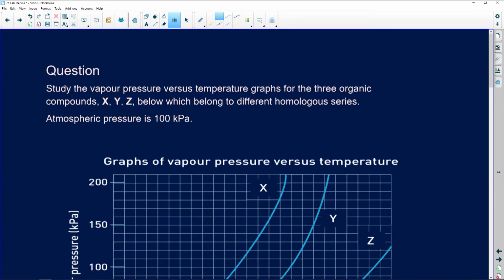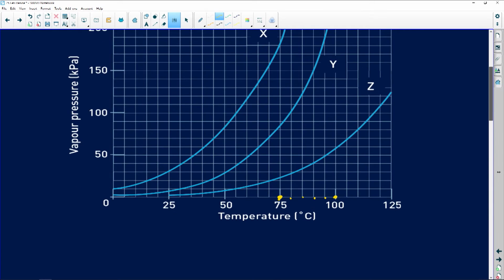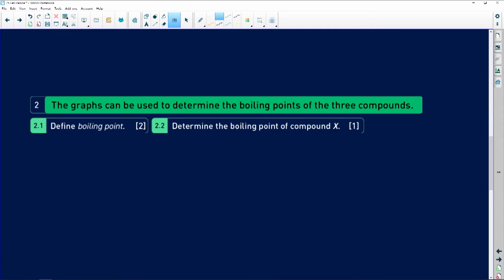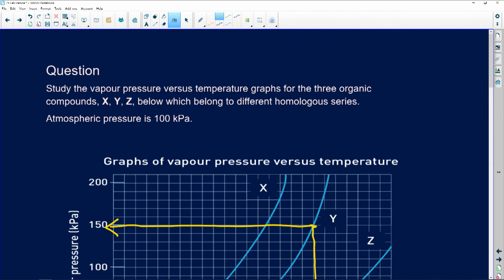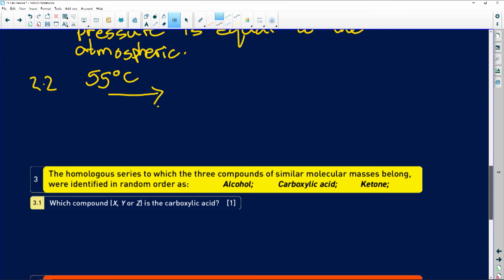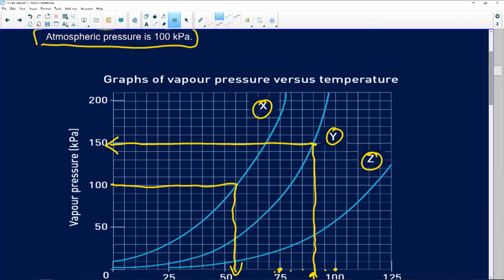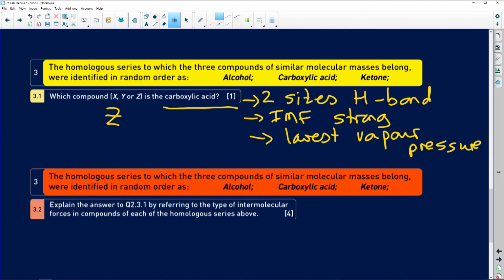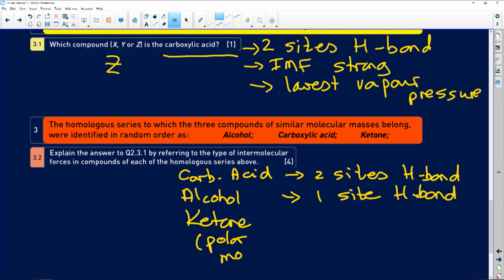Physical Sciences 2020: Properties of Organic Chemistry